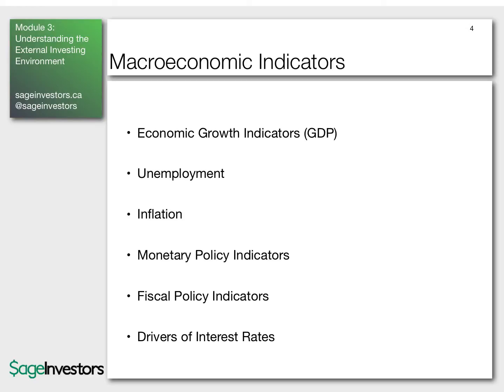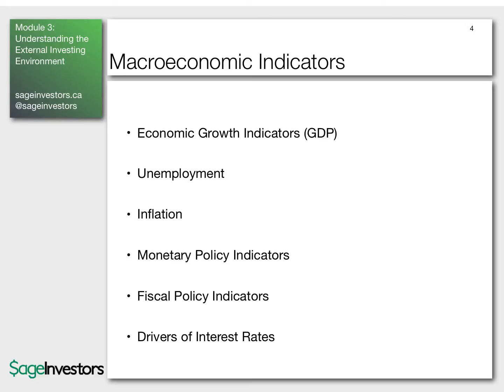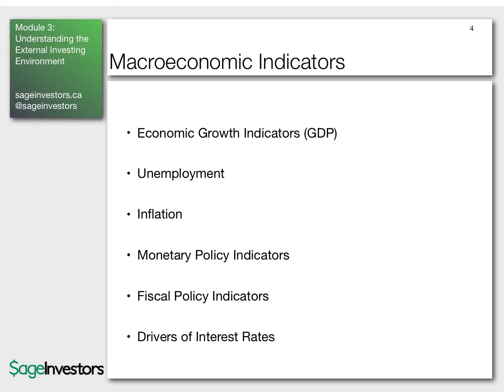Excerpt from Everyday Investing: Module 3 Understanding the external investing environment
An excerpt from Module 3: Understanding the external investing environment. To register for this and other modules in the Everyday Investing program goto